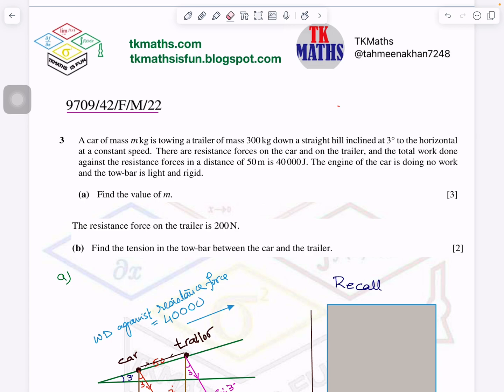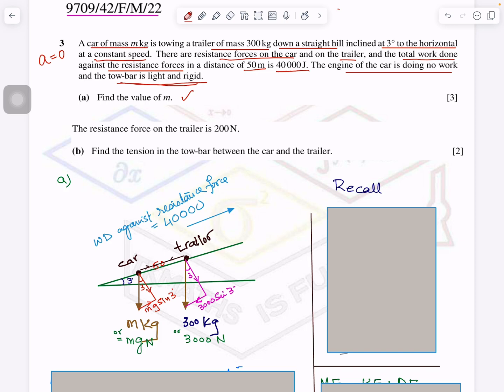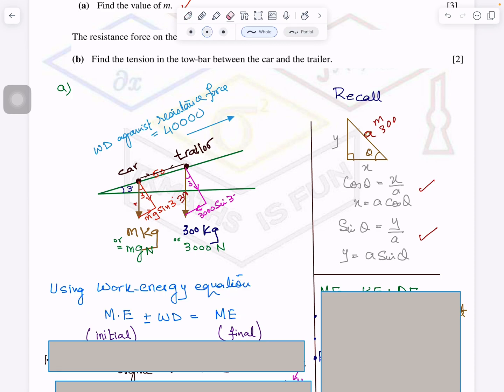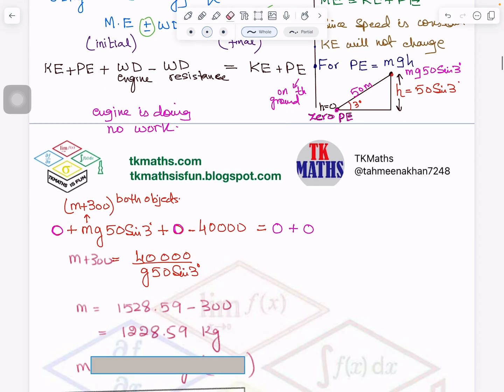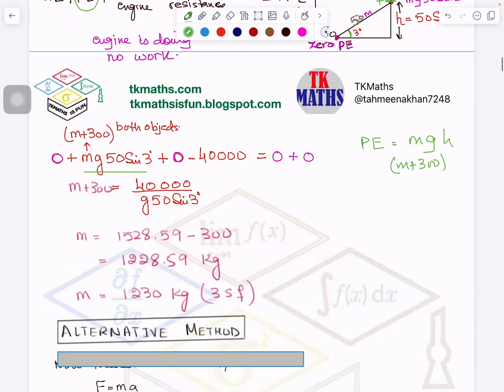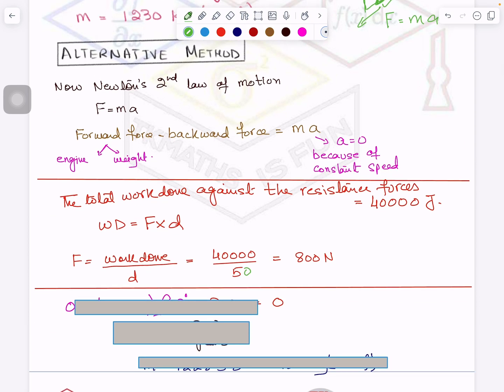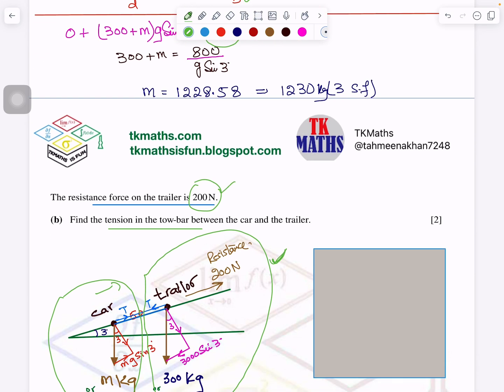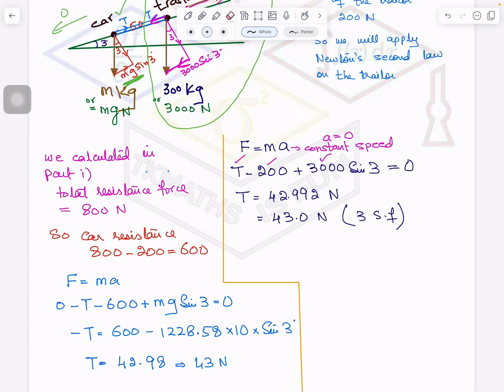TKMaths A Level M1 work energy and power Feb March 2022 /42